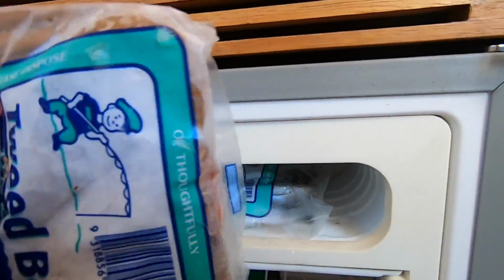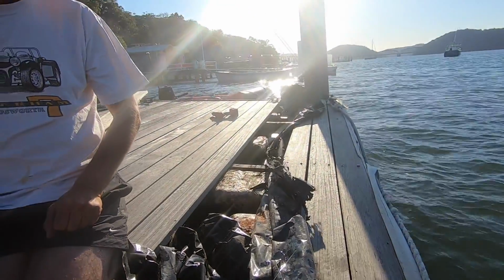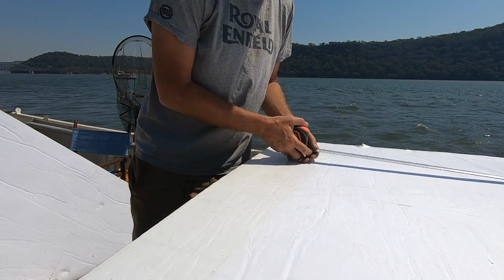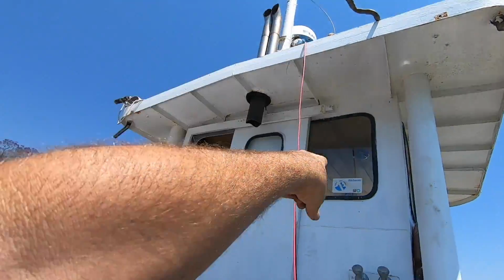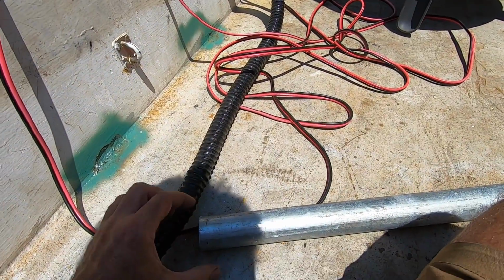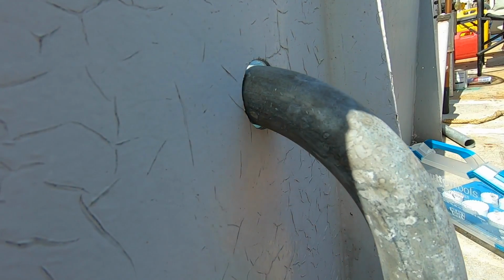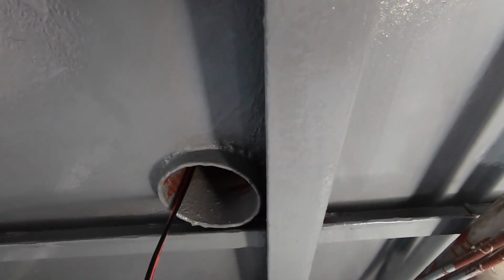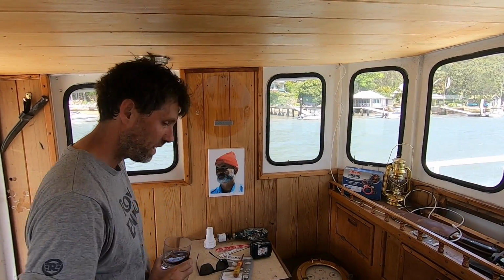Sound insulation and bilge pump outlet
In this video I start to install some sound insulation in the engine bay. I also reroute the bilge pump hoses and solar cell wires so I can finally close the engine bay hatch again.